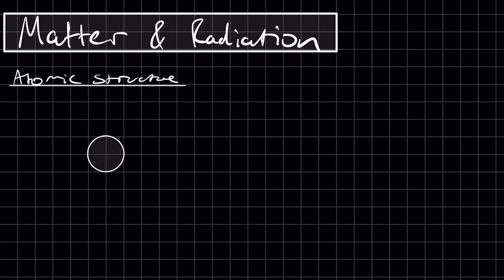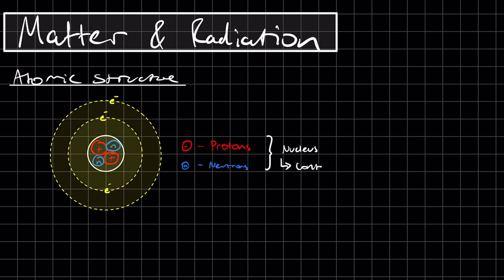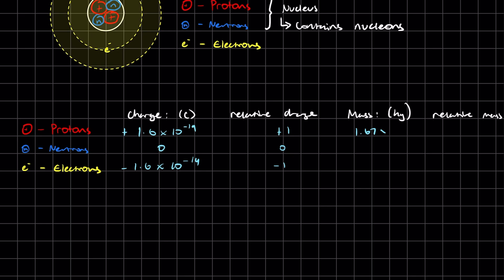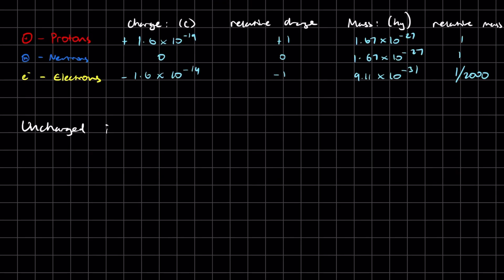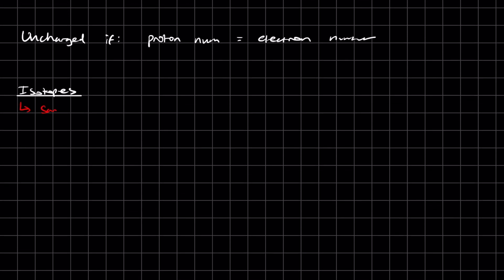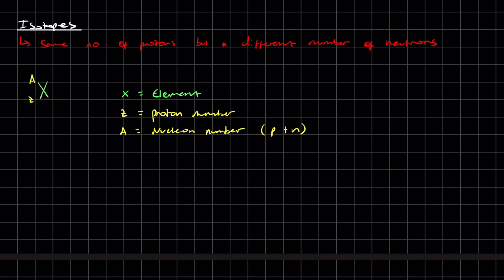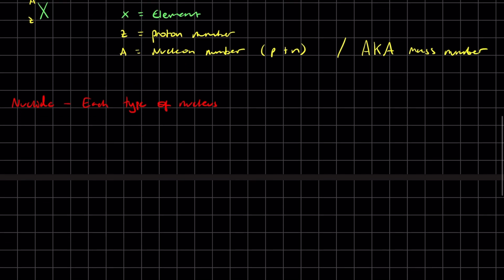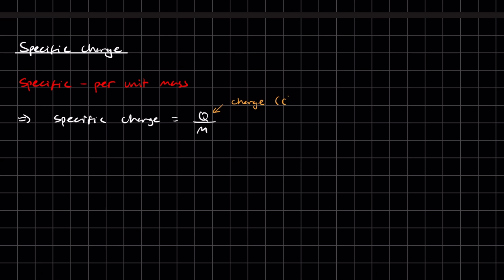AQA A-level Physics: Inside the atom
This is my first video so any feedback would be massively appreciated. I’m hoping to continue making content and expanding not only into AQA physics but other A level physics exam boards, as well as GCSE and undegraduate physics too.